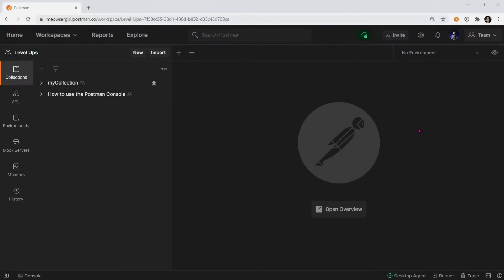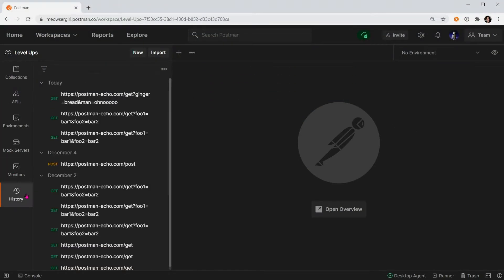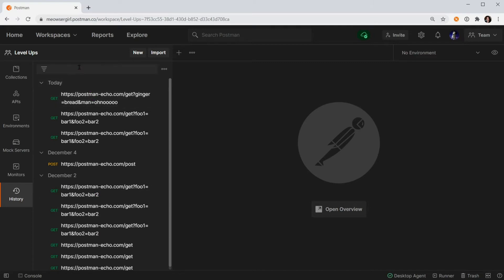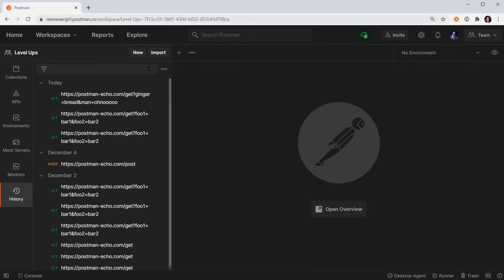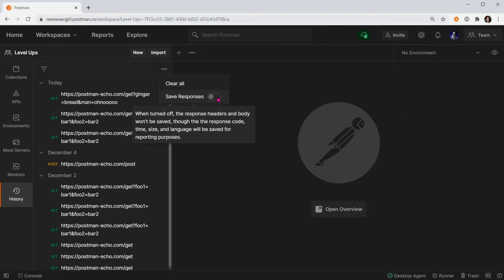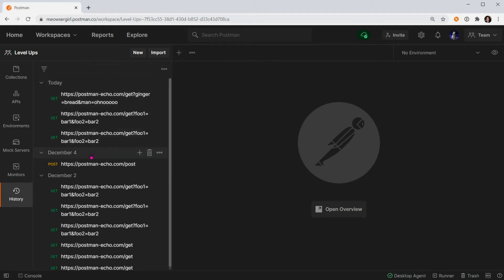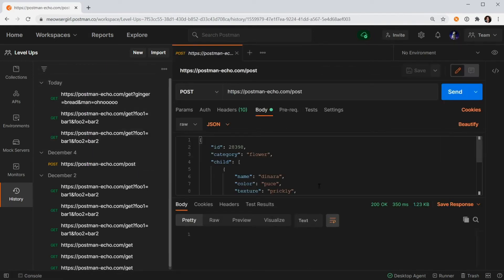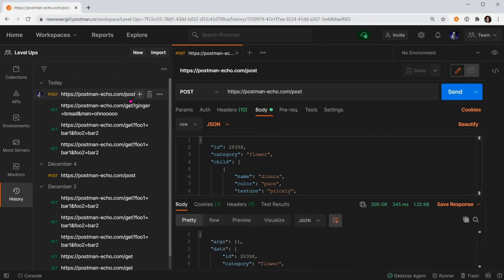History | Postman Level Up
Access a history of the requests you've made in Postman. Sign into a Postman account to sync your history across devices.